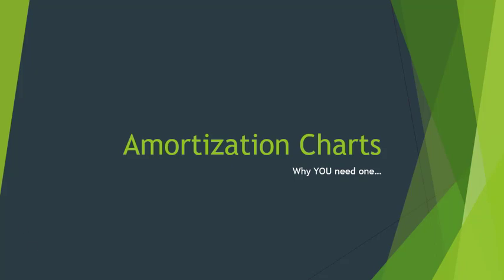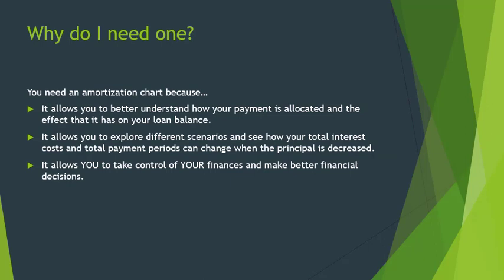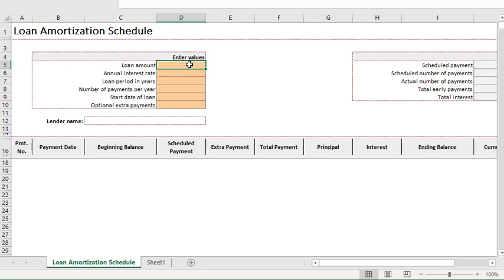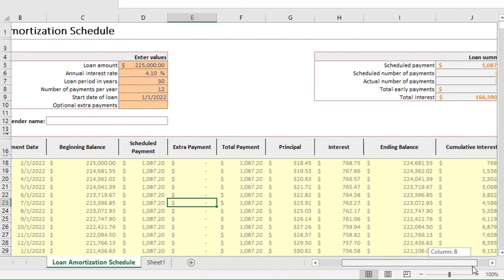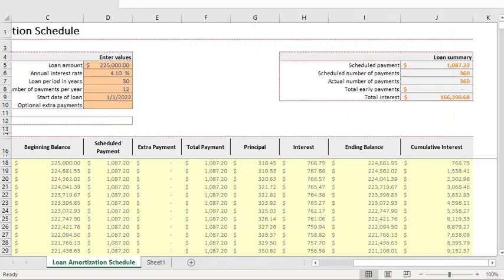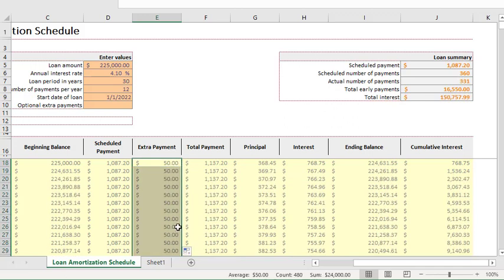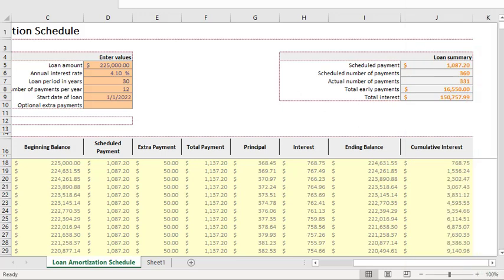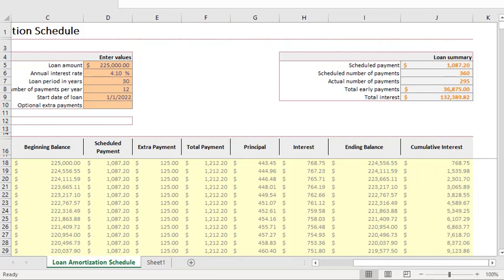How to create an amortization chart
How to create an amortization chart and why everybody needs one!